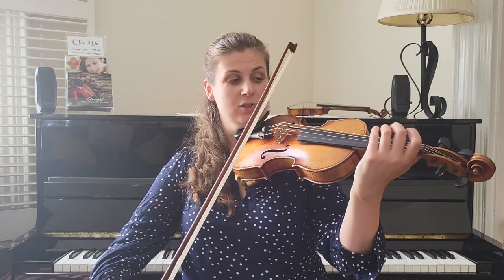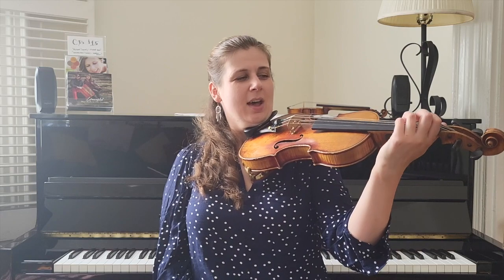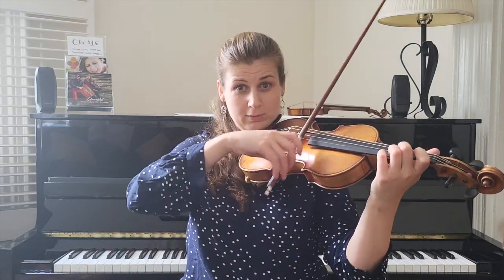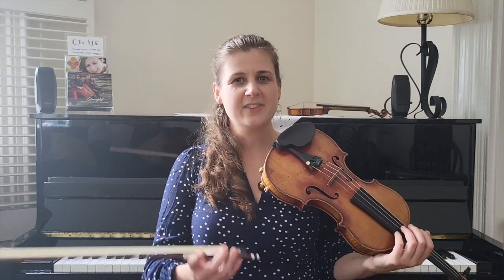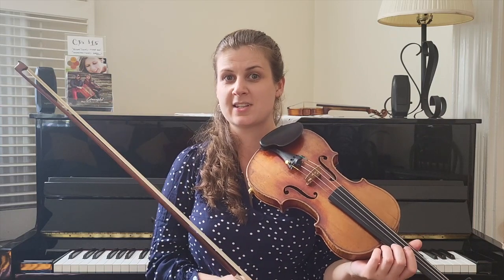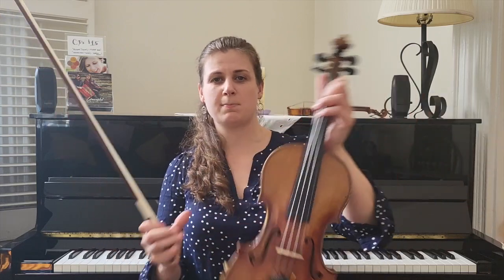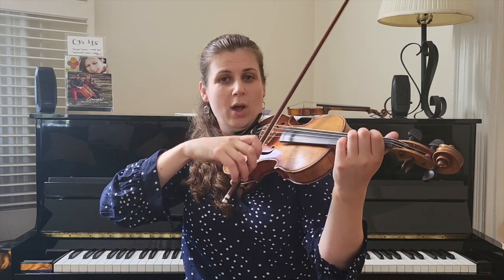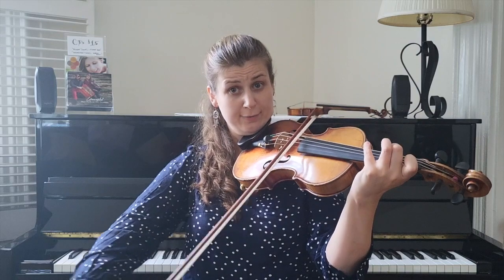Mari's Tune of the Month - November 2022: Canadian waltz "Phil & Irene's" (B. Hebert)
Multistyle violinist and champion fiddler Mari Black shares her "Tune of the Month" for November 2022: a luscious Canadian waltz, "Phil & Irene's", by Brian Hebert.

**Want to learn more tunes from Mari?  Sign up for one of her 4-Week Online Fiddle Seminars

If you would like to get sheet music for all future Tunes of the Month that Mari teaches, make sure to join her mailing list on her -- sheet music is a special feature of her monthly email newsletter!